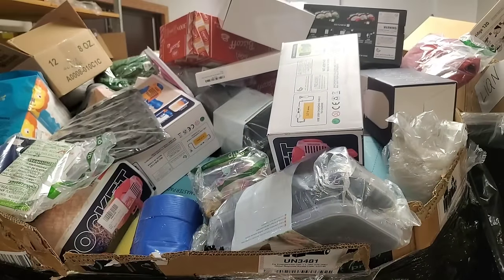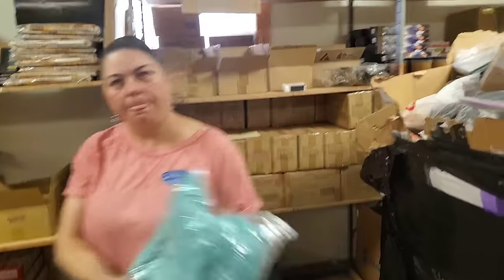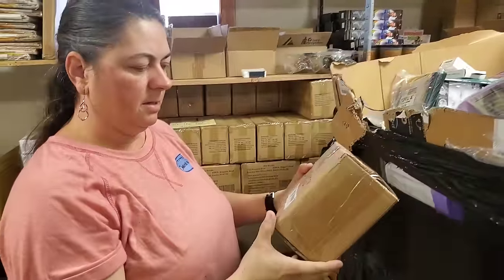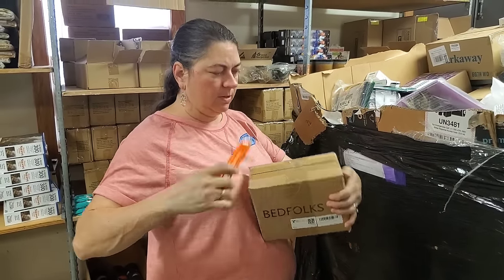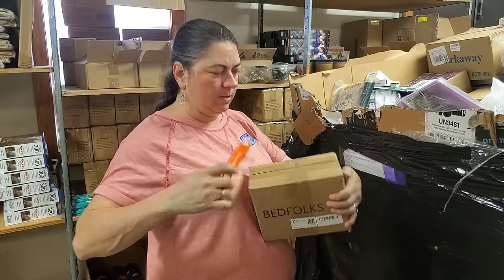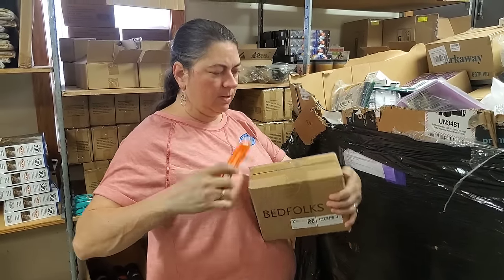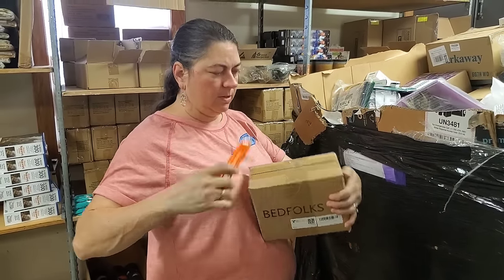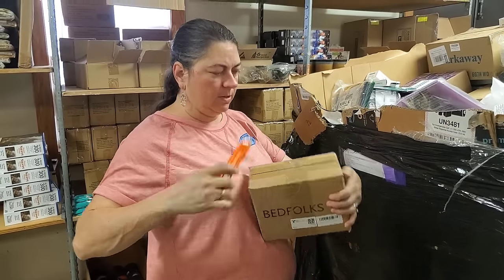Unboxing a pallet of Amazon Overstock - Pet items, Clothing, Toys and more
We found some Five nights at Freddy's items in this pallet as well as lot of toys clothing and home decor. Check out what we found!